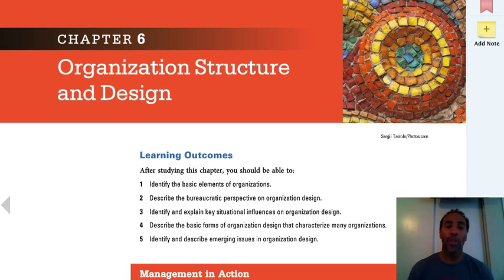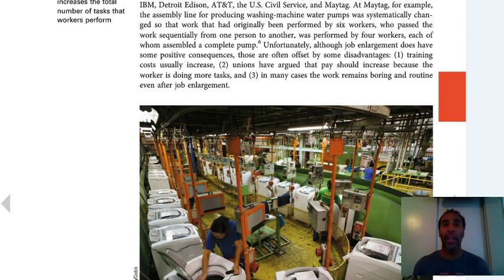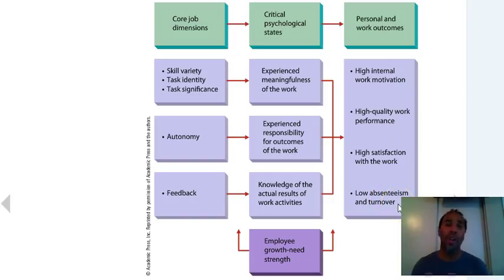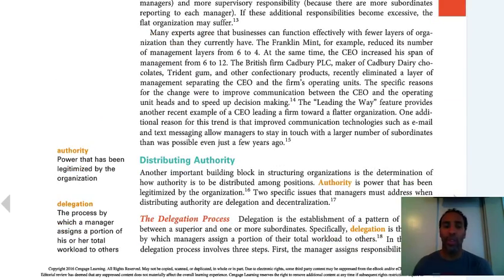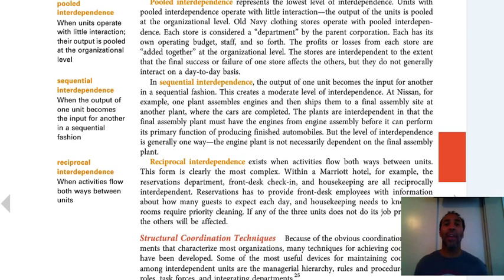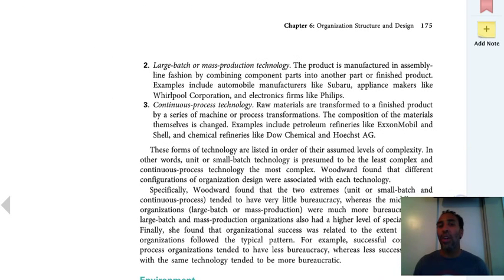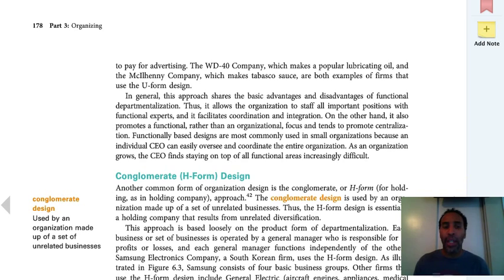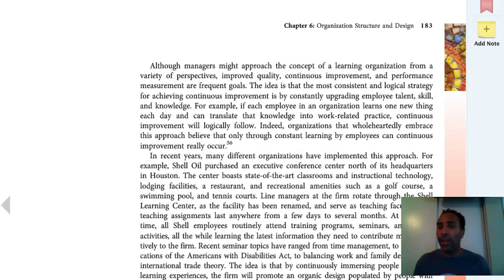Management II Lecture Chapter 6